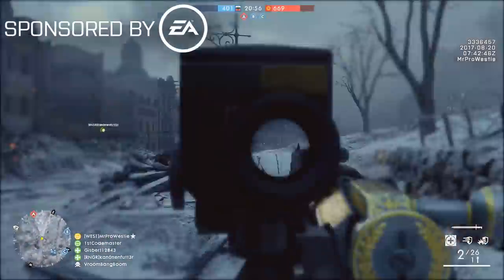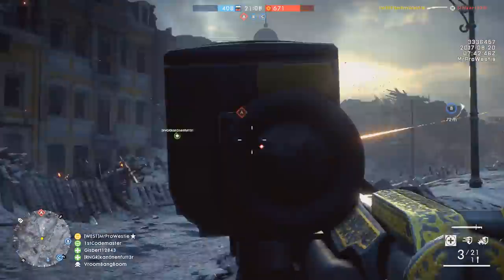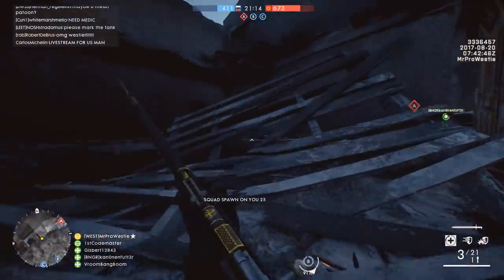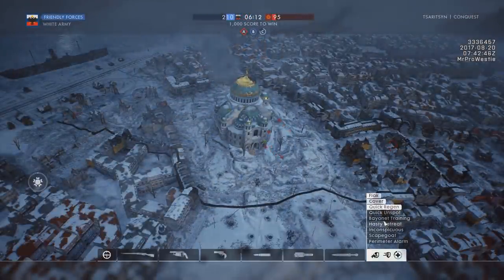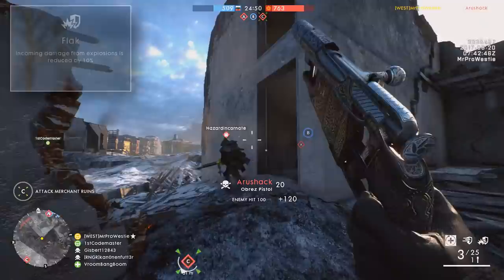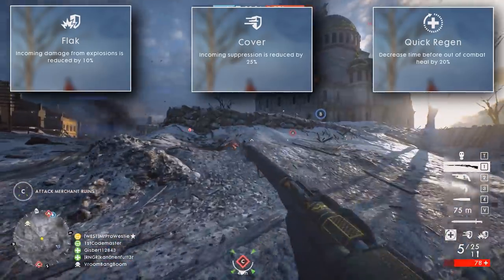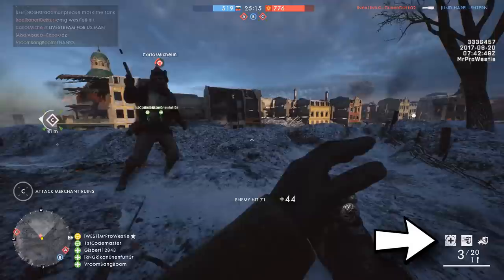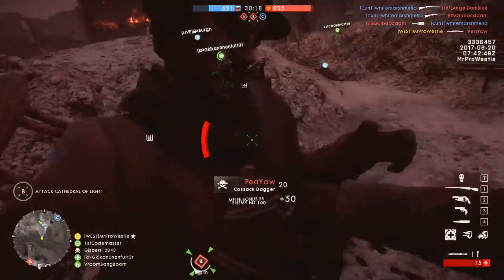► SOLDIER SPECIALISATIONS: HOW DO THEY WORK? - Battlefield 1 In The Name Of The Tsar DLC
Battlefield 1 Soldier Specialisations: how do they work? Find out in this video for the new In The Name Of The Tsar DLC! :D
► Elgato - (link not here yet lol)